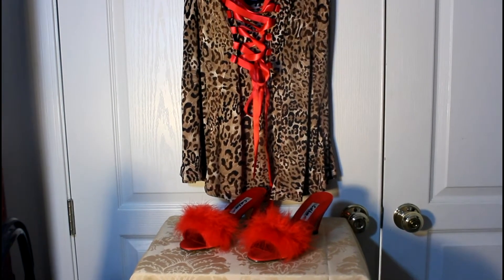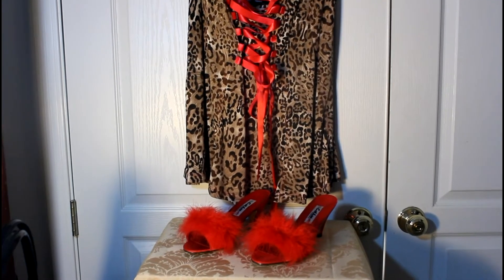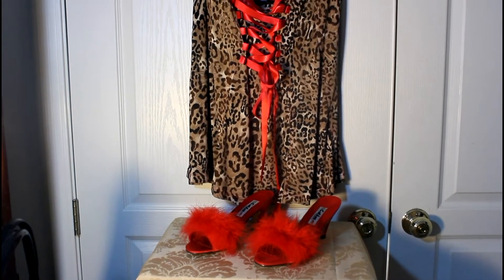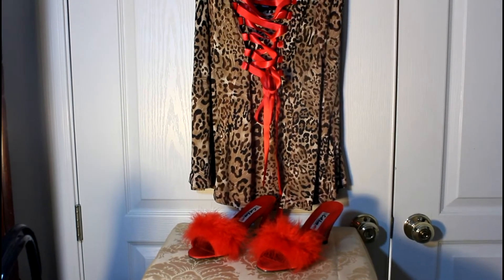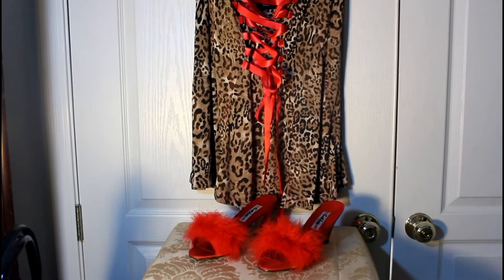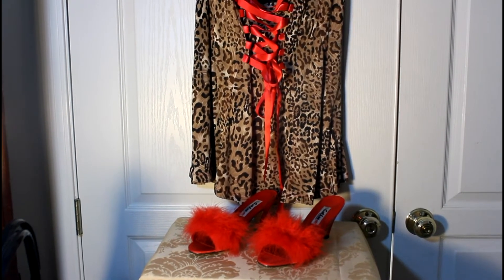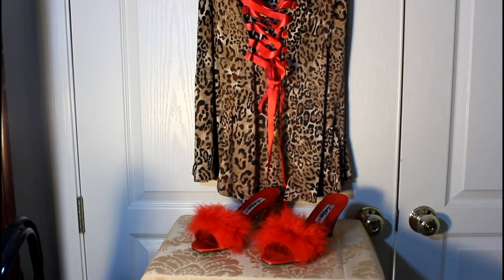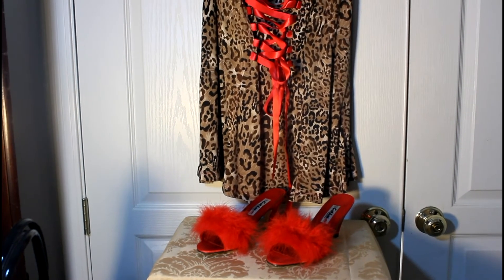Marabou Feather Red Boudoir Slippers!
These marabou feather boudoir slippers run small so you may want to size up.  These are cute and comfortable too!

*Filmed with Canon T3i  goo.gl/bZt3yY

All items purchased with my own funds